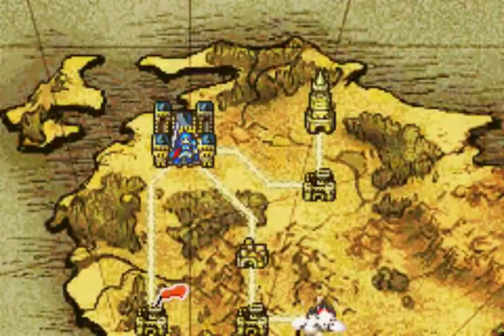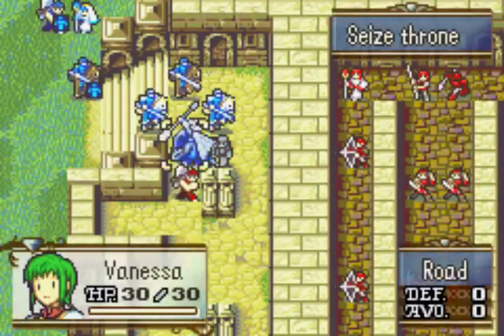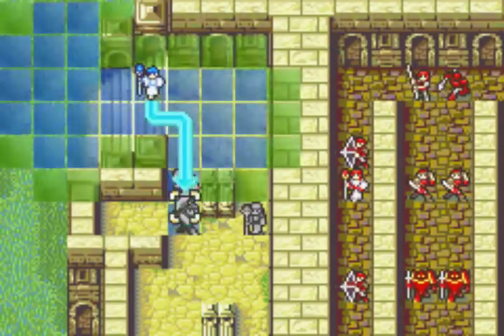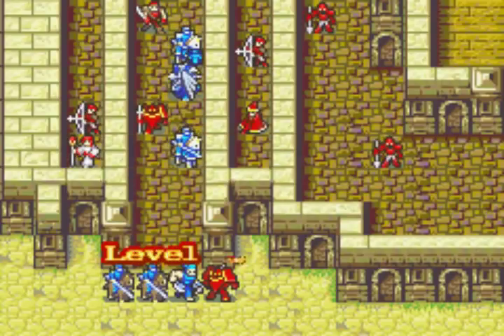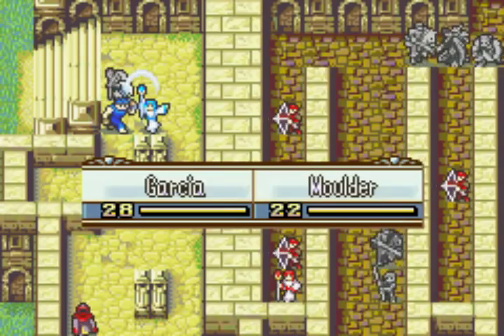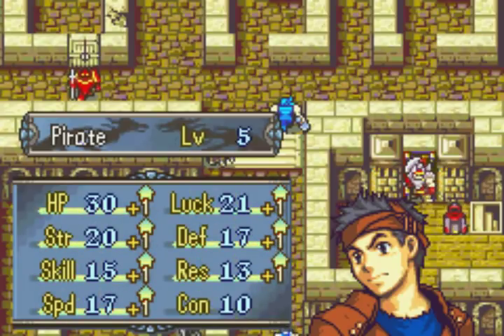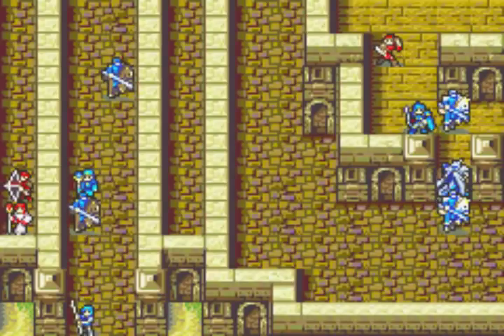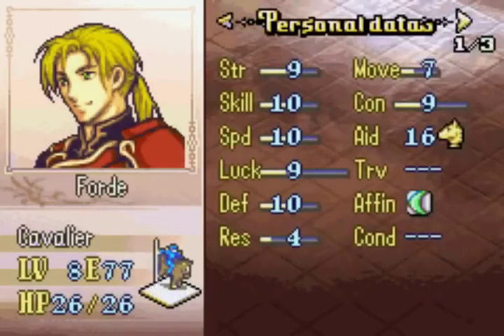A Bored RNGod Plays FE8: Part 6 (Ch9)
Mekkah plays through Fire Emblem 8: The Sacred Stones with the RNG Goddess on his side. In how few turns can you beat a game if the RNG gives you everything you could ever want and more? For this run we're going Ephraim route.

Check out the pinned messages mekkahs-prison-channel on Ft Mangs for patching instructions.